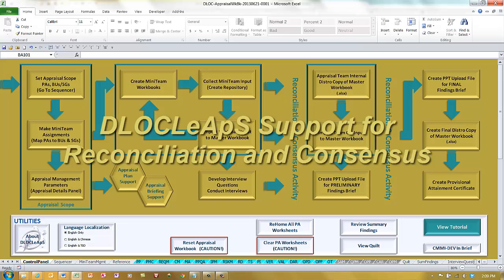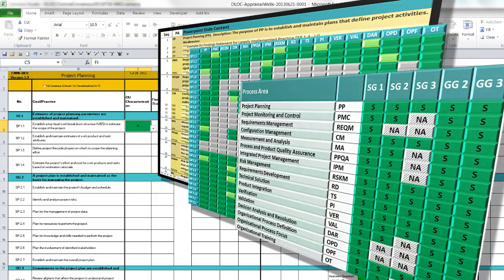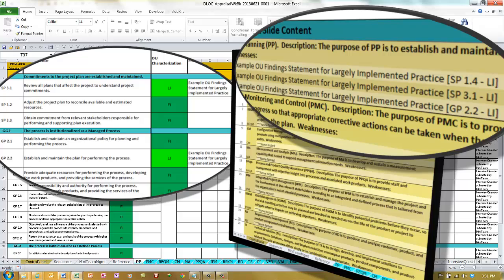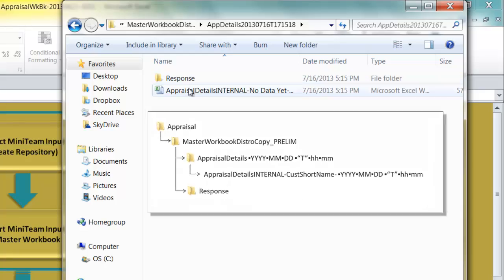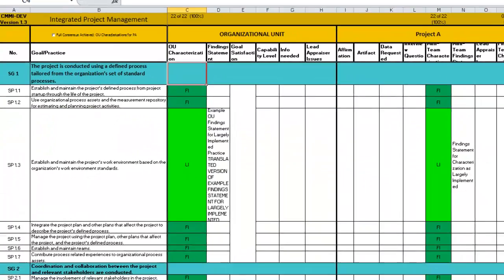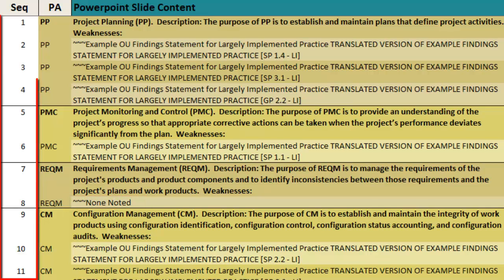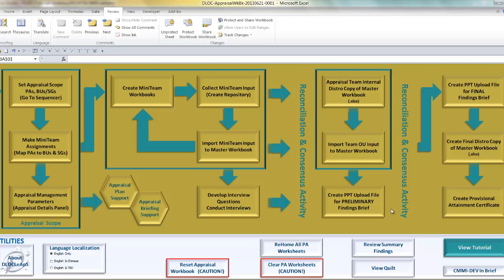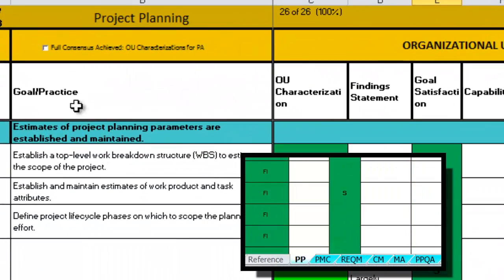05 DLOCLeApS Support for Reconciliation and Consensus